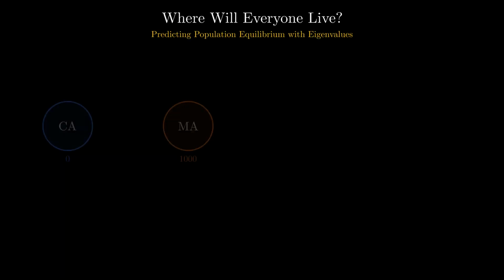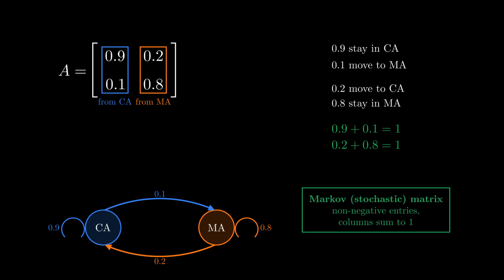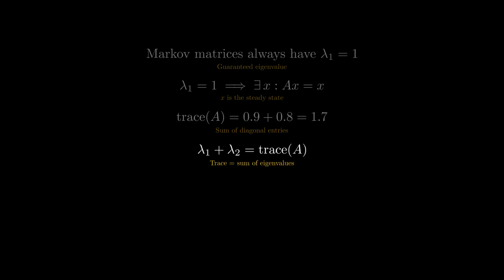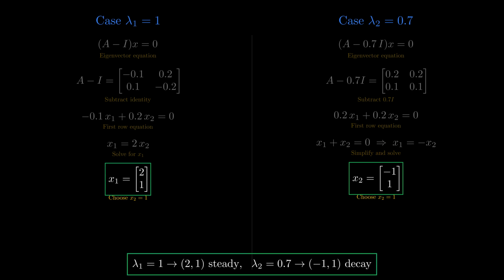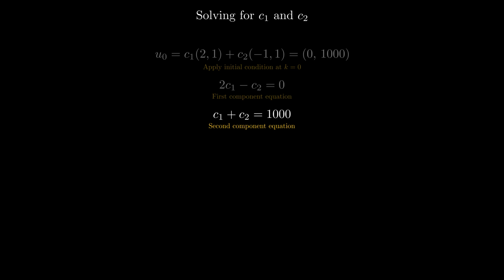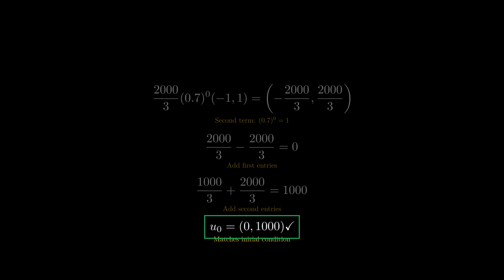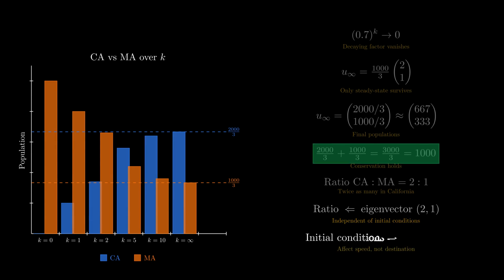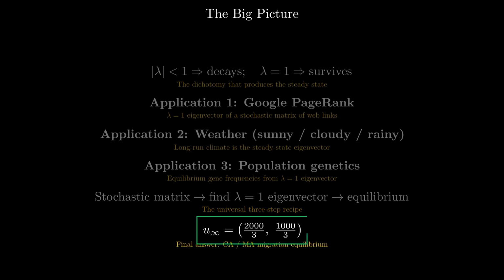Linear Algebra — 23.3: Markov Matrices and Steady States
How can you predict where a population will settle after a century of migration without simulating year by year? This video walks through a two-state migration problem between California and Massachusetts, using eigenvalues and eigenvectors to find the long-run equilibrium directly. Along the way, you'll see why diagonalization turns brutal matrix powers into trivial scalar powers, and why the same idea powers Google PageRank, weather models, and population genetics.

Key concepts covered:
- Building a migration matrix and reading it column by column
- Markov (stochastic) matrices and why their columns sum to one
- Why every Markov matrix has an eigenvalue of 1
- Using the trace to quickly find the second eigenvalue
- Solving for eigenvectors of a 2x2 matrix
- Writing the general solution u_k = c₁λ₁^k x₁ + c₂λ₂^k x₂
- Using initial conditions to determine the coefficients c₁ and c₂
- Why eigenvectors are directions, not literal populations
- Steady state as the surviving term when decaying eigenvalues vanish
- Independence of the equilibrium ratio from initial conditions
- Applications to PageRank, weather forecasting, and gene frequencies